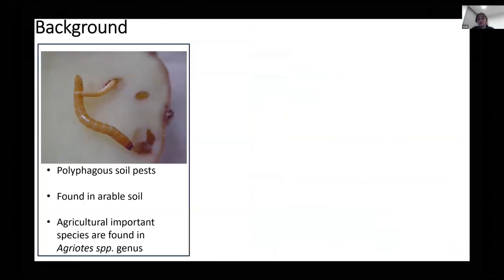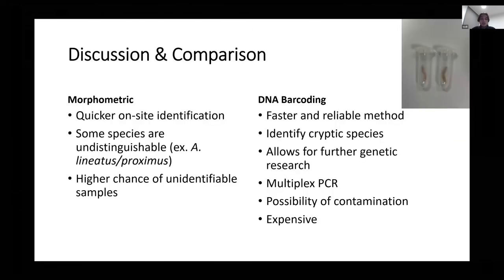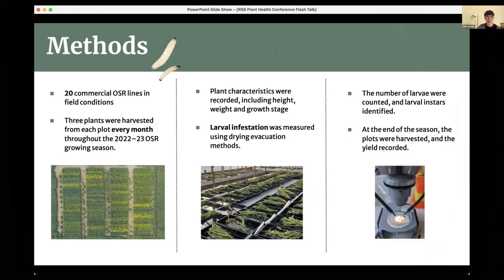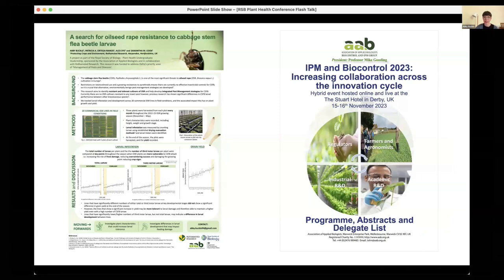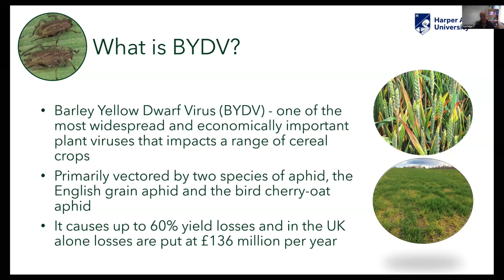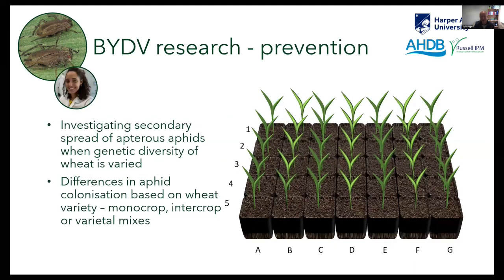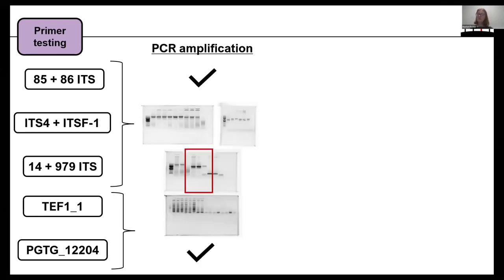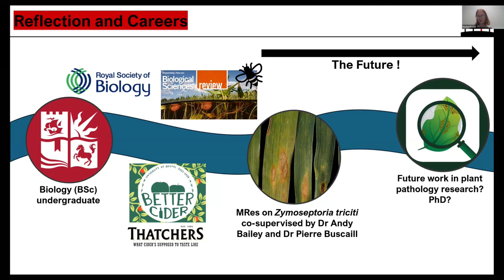Flash Talk Session | Plant Health Series: Summer Conference 2024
A flash talk session aiming to highlight the RSB Plant Health Undergraduate Studentship. The session was delivered by four plant health professionals who took part in the studentship as students or supervisors, who showcased their work that came out of the studentship.

Speakers:
Chair: Cara Froggatt MRSB, Royal Society of Biology
Vasili Tsourekas, University of Bristol
Abby Buckle, University of Sheffield
Dr Tom Pope, Harper Adams University
Harriet Foster, University of Bristol

You can download the Posters that the speakers made as part of their studentship:

00:00 Introduction from Cara Froggatt, RSB
01:53 Vasili Tsourekas, University of Bristol
09:58 Abby Buckle, University of Sheffield
17:33 Dr Tom Pope, Harper Adams University
27:10 Harriet Foster, University of Bristol

The session was chaired by Cara Froggatt MRSB, senior professional development officer at the Royal Society of Biology.

The Royal Society of Biology is a membership organisation for biologists and bioscience enthusiasts the world over. We are a single unified voice for biology – we advise Government and influence policy, we advance education and professional development, we support our members in their careers and their development, and engage and encourage public interest in the life sciences.